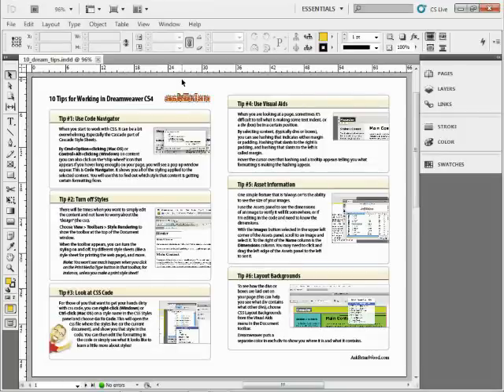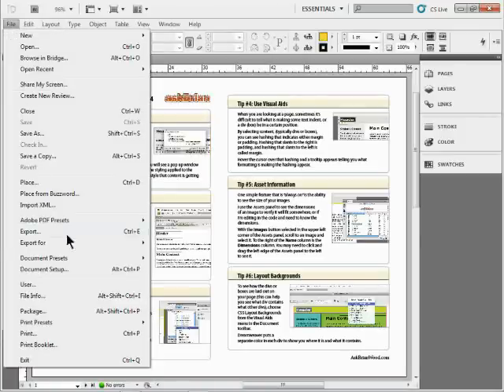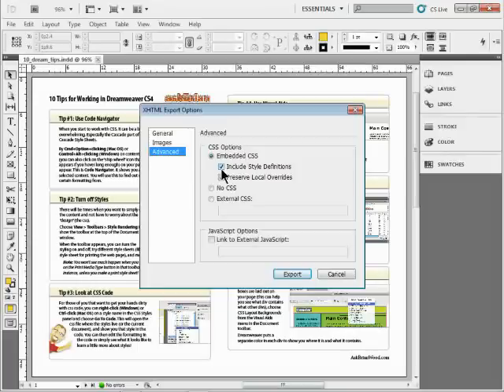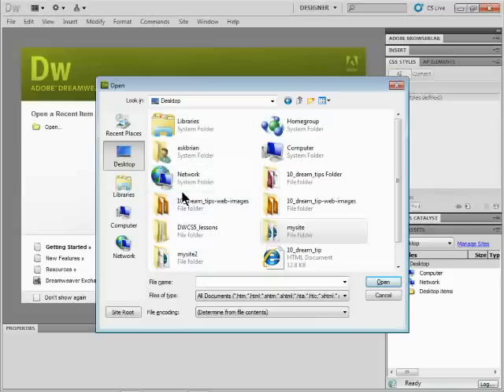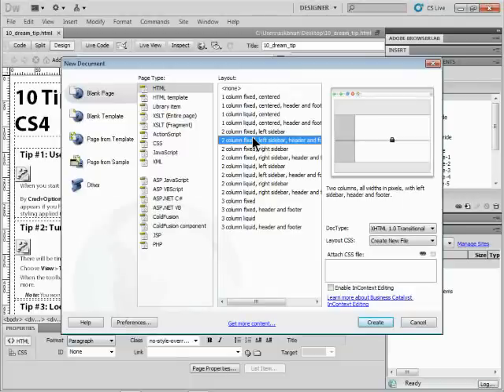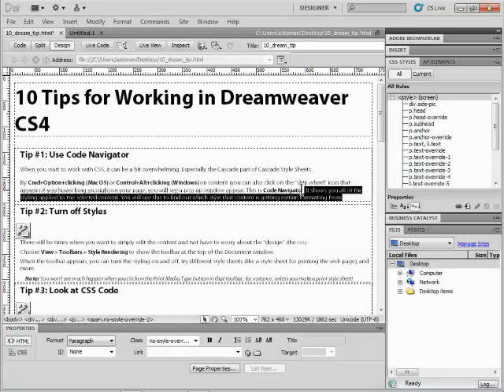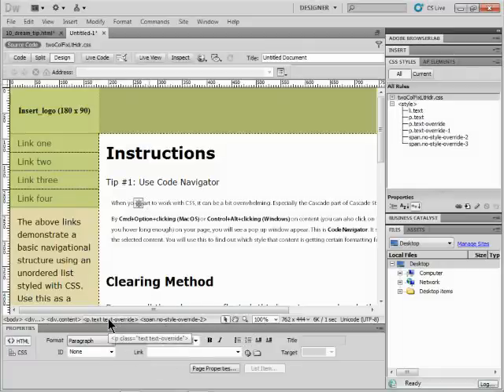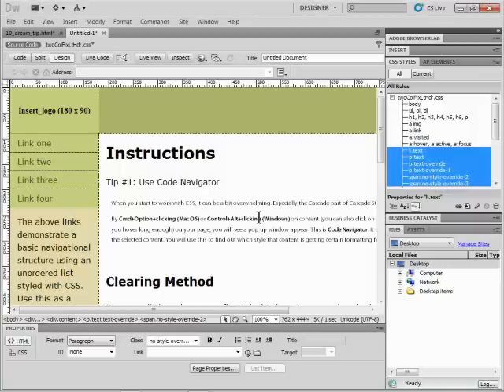Copy/Paste from InDesign to Dreamweaver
This is really cool new part of the export for Dreamweaver functionality—the ability to retain InDesign formatting!

In this video, I will show you how to get that formatted content from InDesign to Dreamweaver.